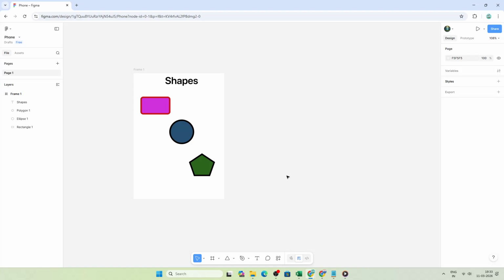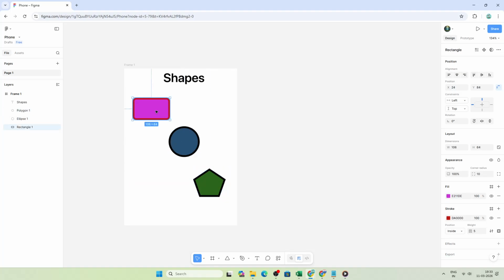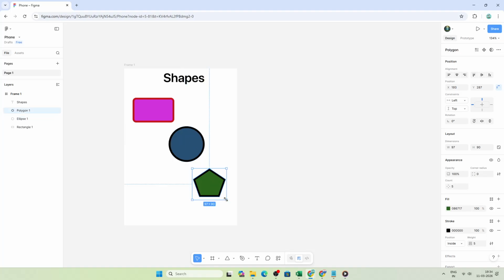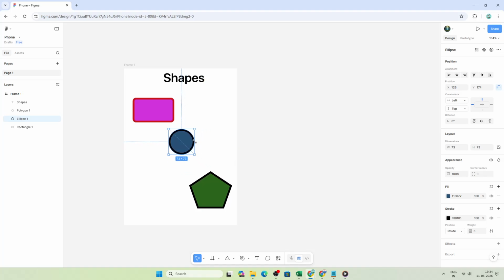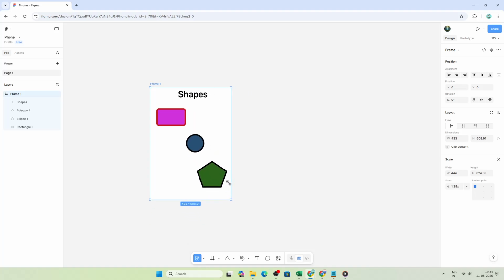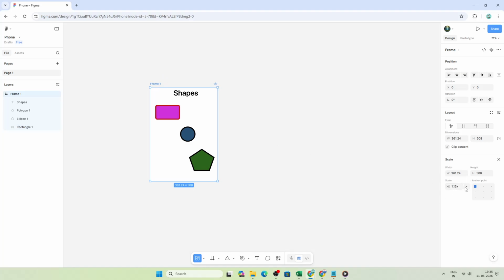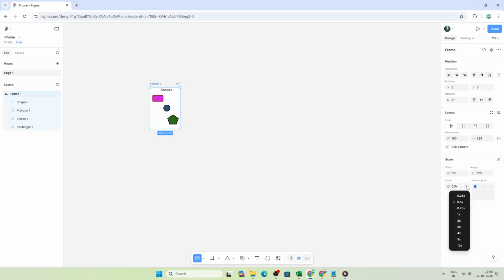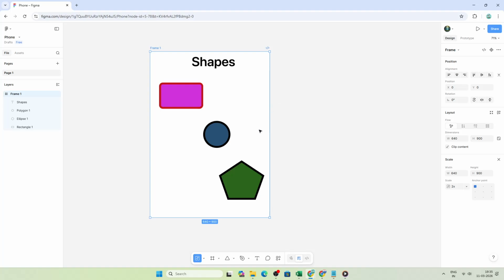How To Resize An Object Or A Frame Proportionally In Figma (Step By Step)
Master the Figma resize shortcut and learn how to resize an object or frame proportionally in Figma with this quick tutorial. Ensuring your Figma designs scale correctly is essential for maintaining a professional UI/UX workflow.